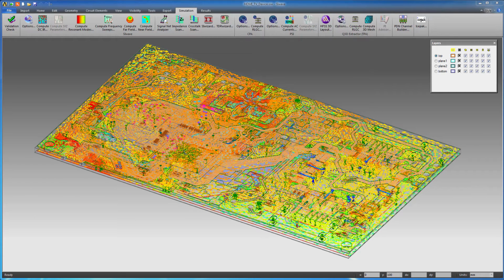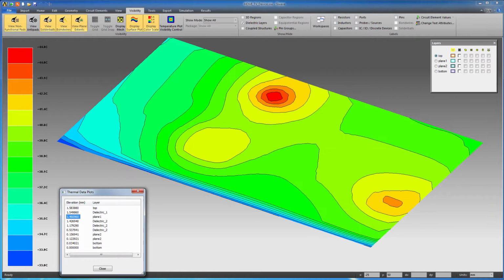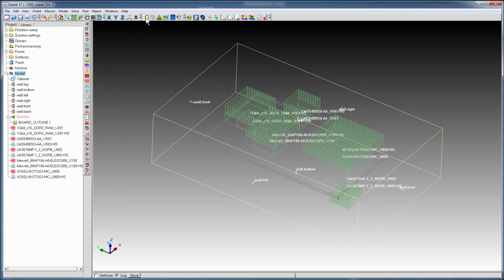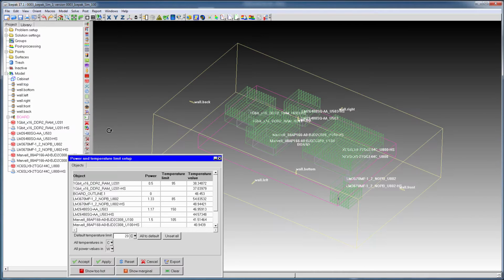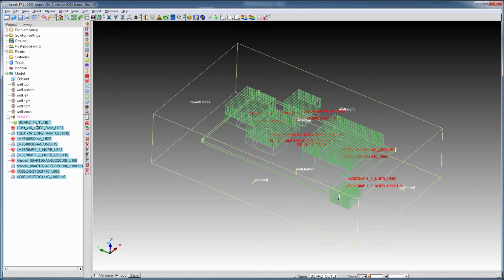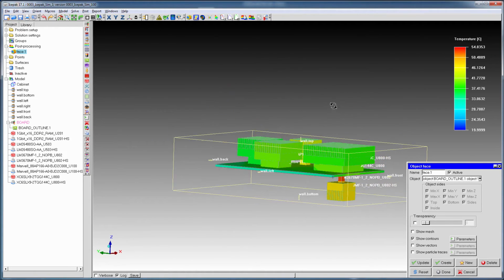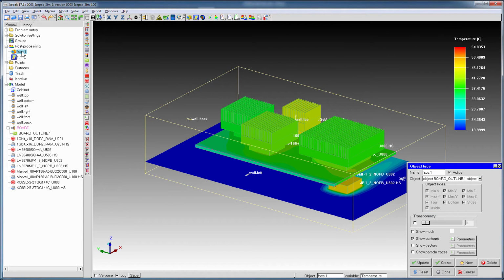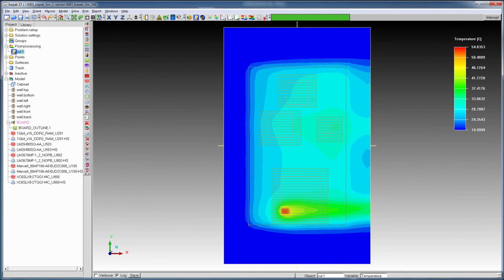ANSYS SIwave: Electrothermal Analyses of a PCB - Part III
This video demonstrates how to perform post processing in SIwave and Icepak after specifying Natural Convection as the thermal simulation type. ANSYS SIwave is a specialized design platform for power integrity, signal integrity and EMI analysis of electronic packages and PCBs.